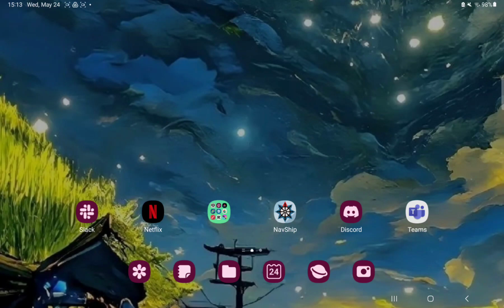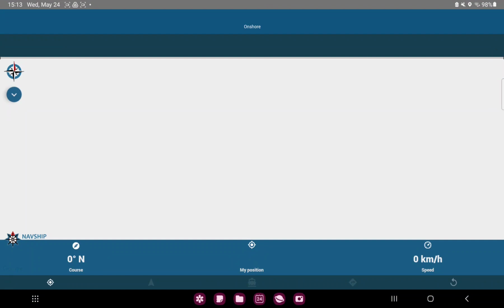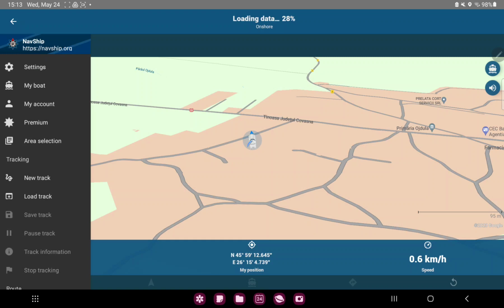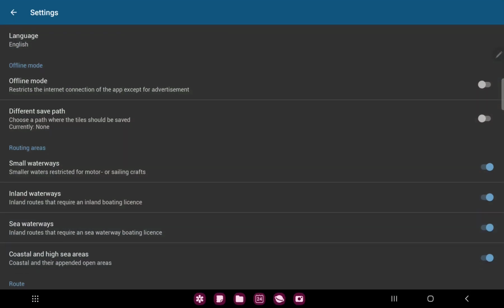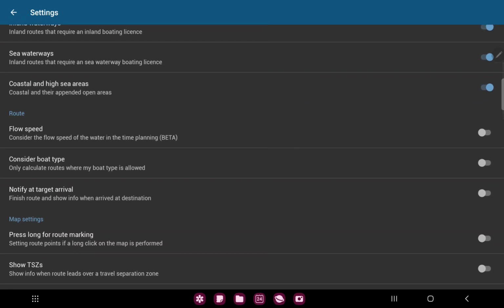How to enable to display the flow speed on NavShip?